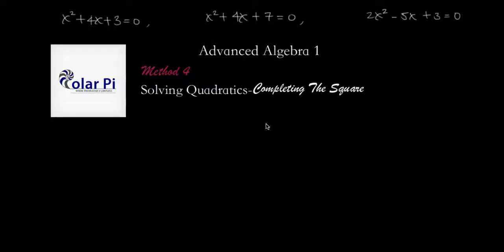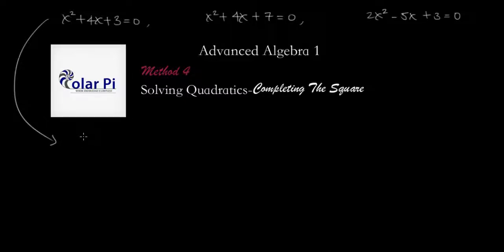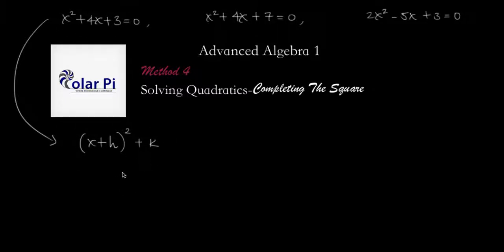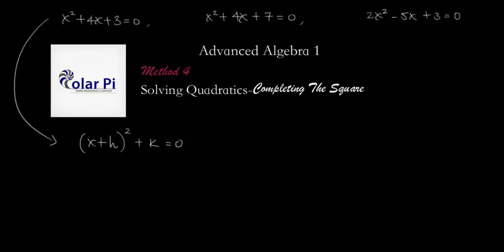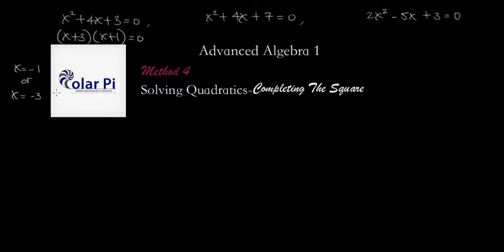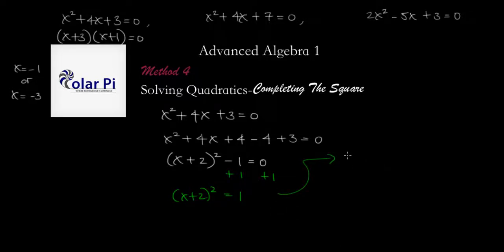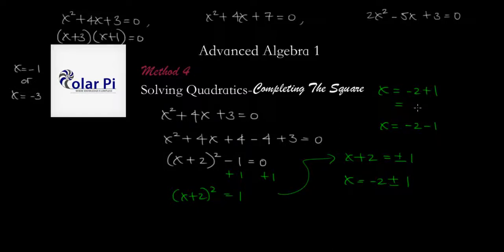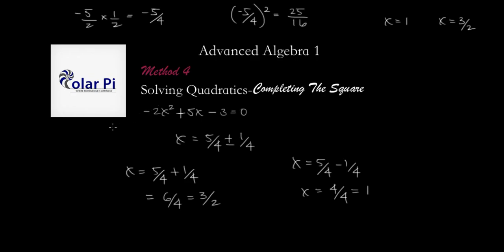The Method of Completing the Square - (Method 4)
1) He is incredibly narcissistic and promotes himself shamelessly.
2) He misleads and confuses.
3) He pushes people away from Jesus Christ God, the Holy Trinity, the one and only messiah.  White Jesus does all three of the above and more -- matching the ways of Satan.

In this video, I show you how to solve quadratics by using the method of Completing the Square.  This is arguably the most important method since it always works and the quadratic formula is a result of completing the square on ax^2+bx+c=0.